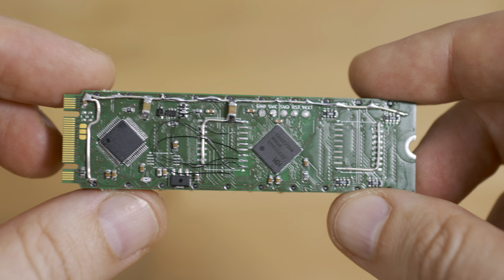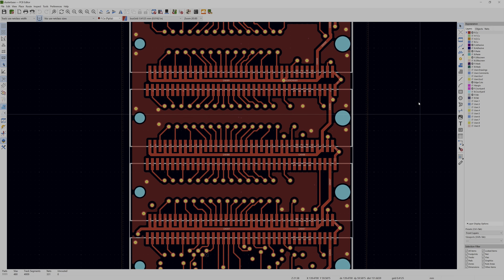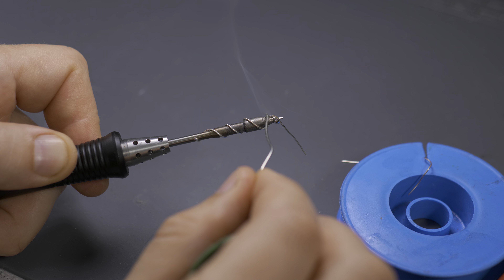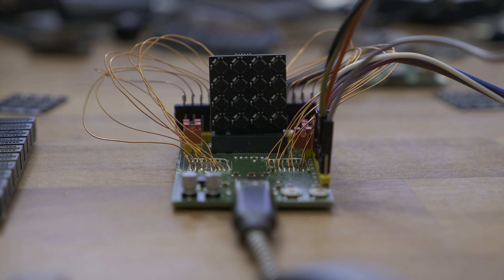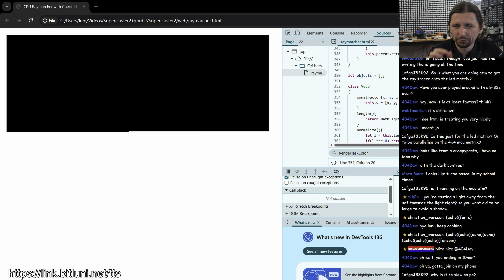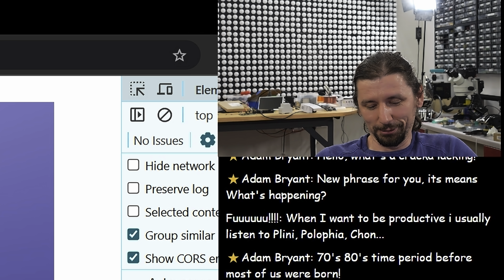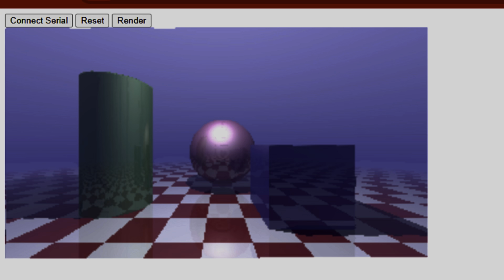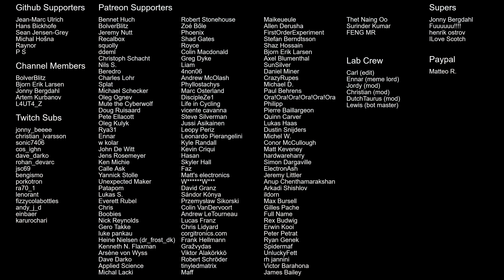I made a GPU at home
Take back your personal data with Incogni! Use code BITLUNI at the link